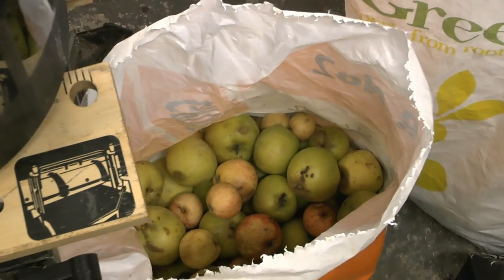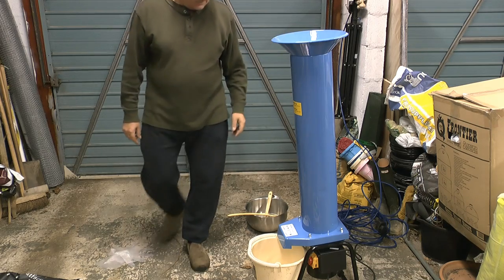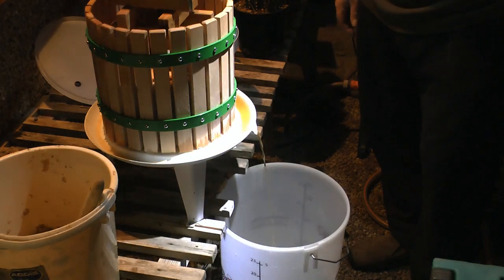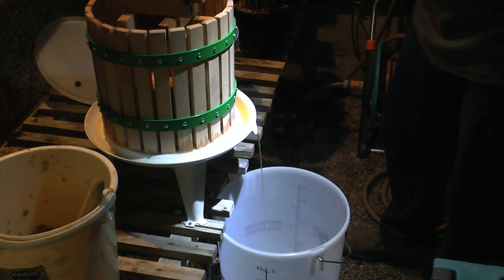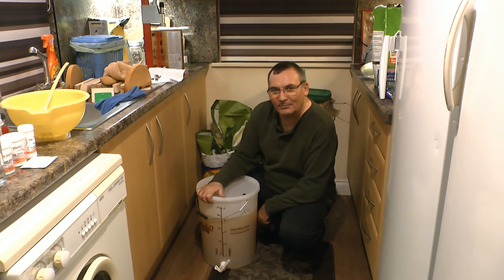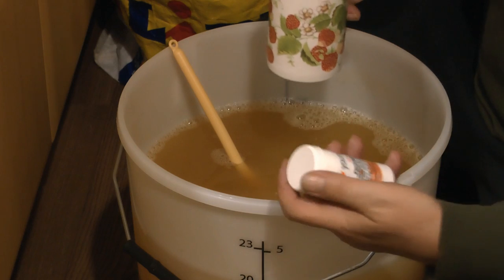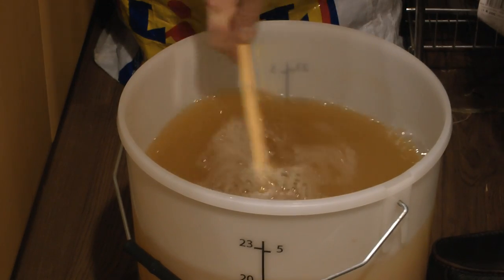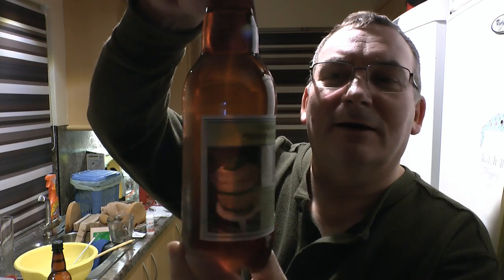Cider Making Day 2016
Shows how to make cider at home, including first use of the Selections Electric Fruit crusher and a traditional cider press.